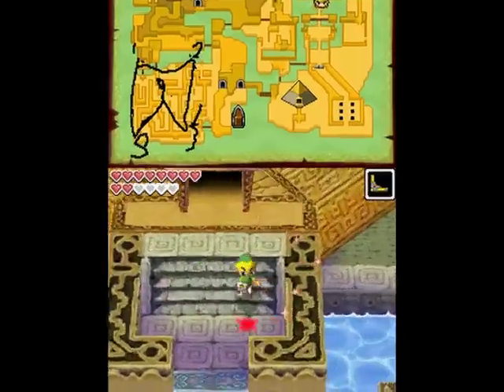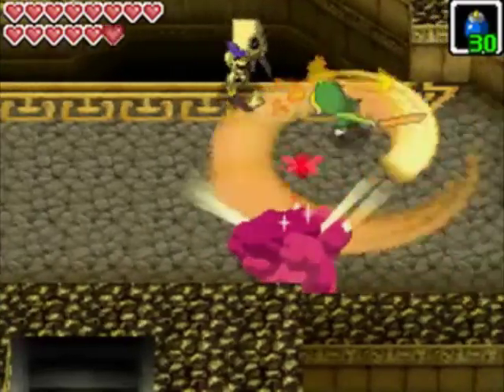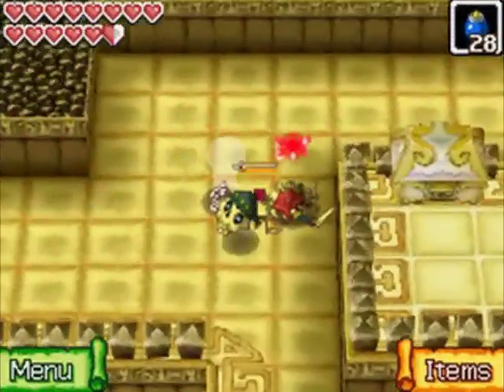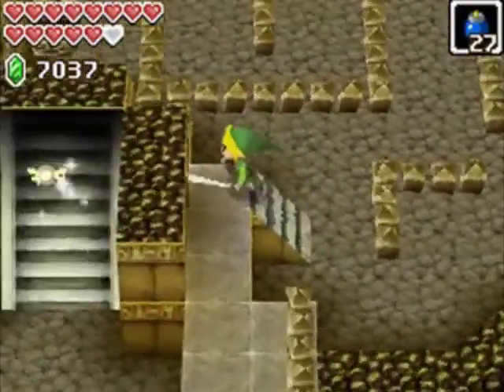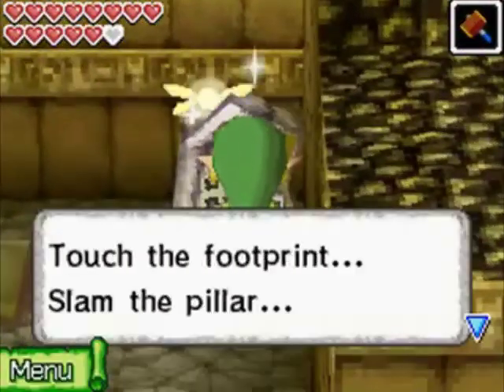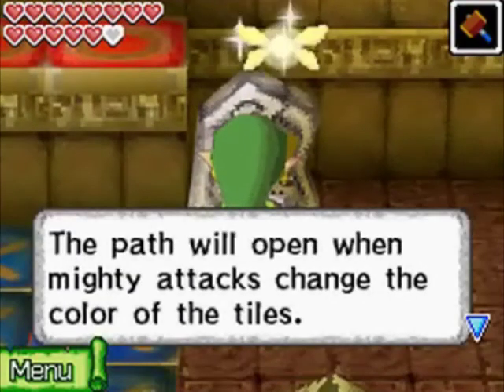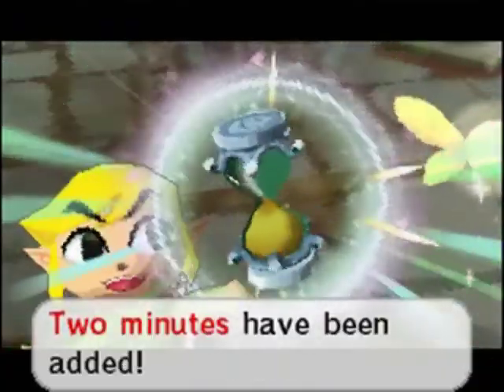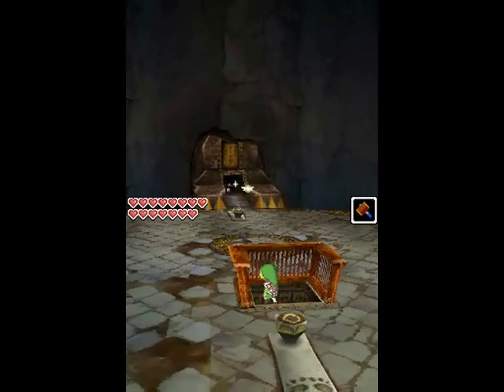Let's Play The Legend of Zelda: Phantom Hourglass Part 32: The Most Overpowered Weapon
In this episode, Link takes on Mutoh's Temple, an ancient dungeon filled with more traps and tricks than any that have come before him. With a powerful new weapon, can the hero defeat the monster plaguing the temple and earn the trust of the spectral king? Find out now!

In this episode: Mutoh's Temple

Power Gems: 19/20
Wisdom Gems: 20/20
Courage Gems: 20/20

Treasure Maps: 27/31